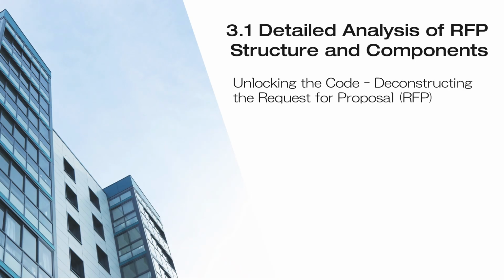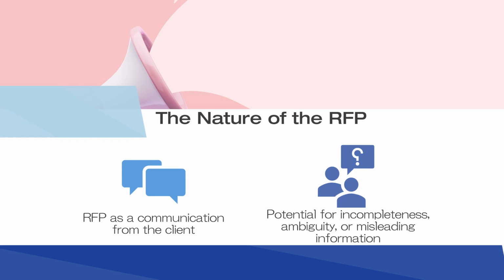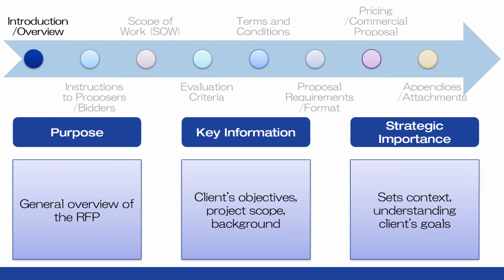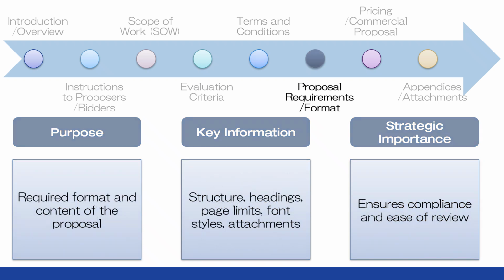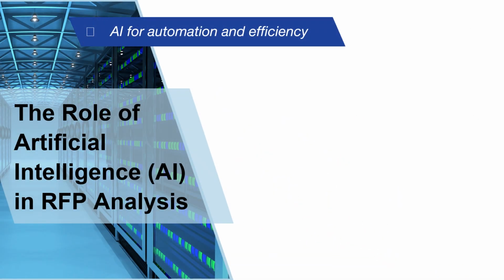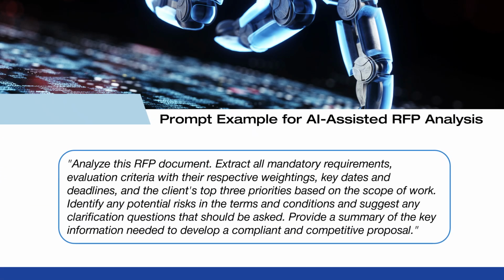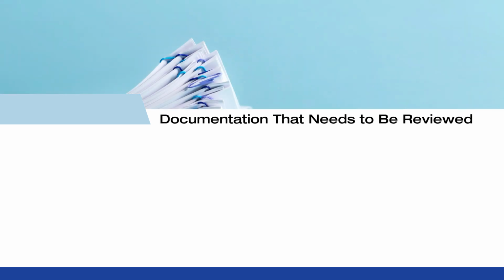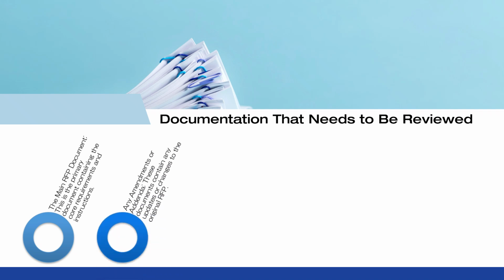Module 3 Lecture 1 Detailed Analysis of RFP Structure and Components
The RFP (Request for Proposal) is your roadmap to success, but it's often complex and overwhelming. This video breaks down the essential components of an RFP and shows you how to use AI as a powerful tool to analyze it, ensuring you never miss a critical detail.

What You'll Learn:
The Anatomy of an RFP: Understand the standard structure and key sections of a typical Request for Proposal.
Why Structure Matters: Discover how knowing the parts of an RFP can help you build a more strategic and compliant response.
Leveraging AI for Analysis: Learn how artificial intelligence can be used to quickly and effectively analyze large RFP documents, saving you time and improving accuracy.

Key Takeaways:
The RFP is a guide to winning; understanding its structure is fundamental.
Effective analysis ensures your proposal is compliant and compelling.
AI can be a powerful partner in analyzing complex documents efficiently.